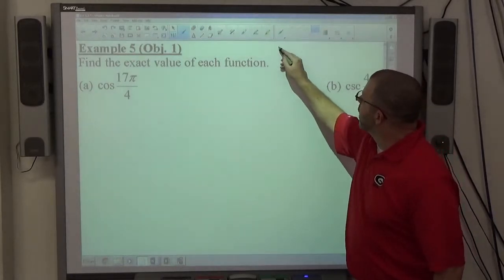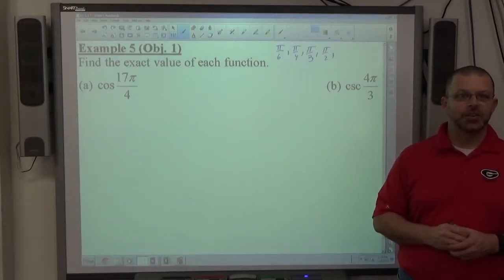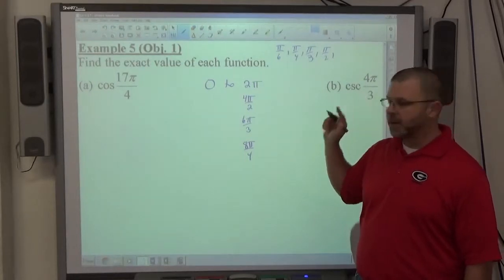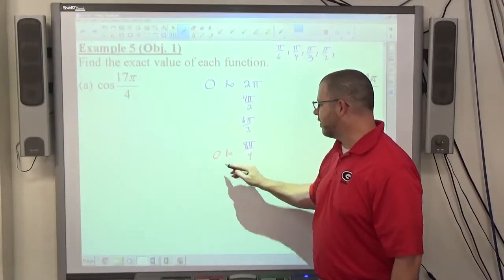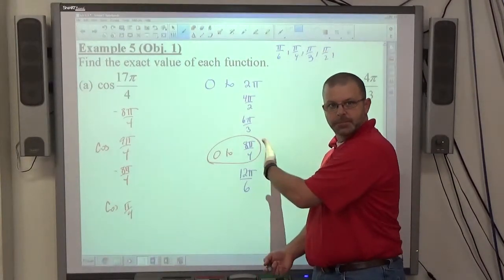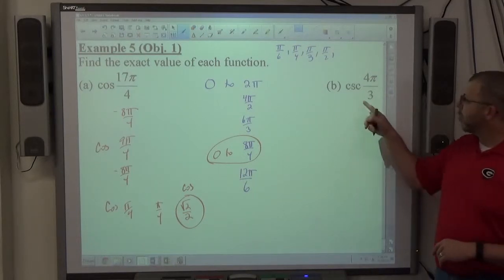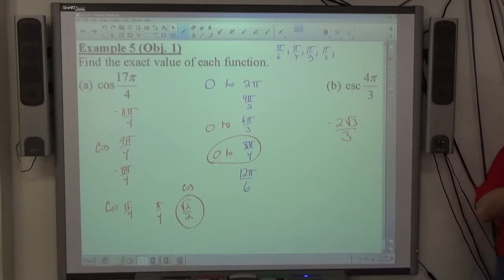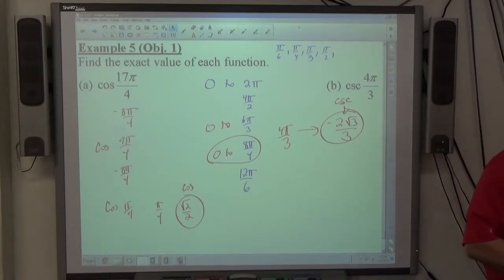Geo Trig 5.3 Example 5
Find the exact value of trigonometric functions using the formula sheet.  Angle measures are in radians.